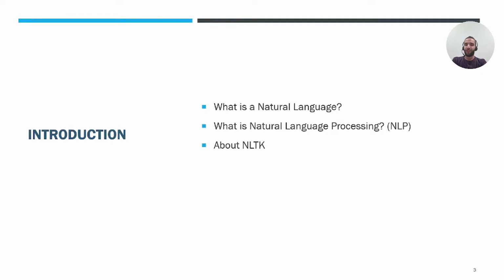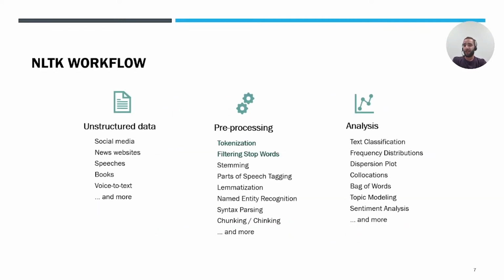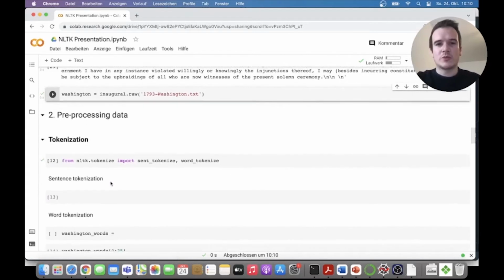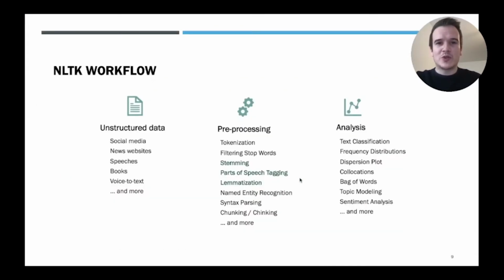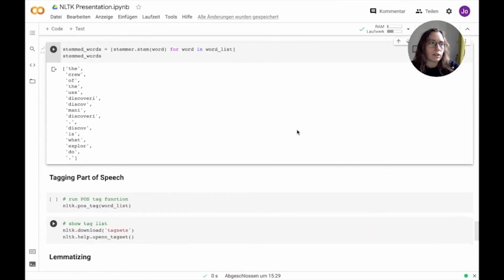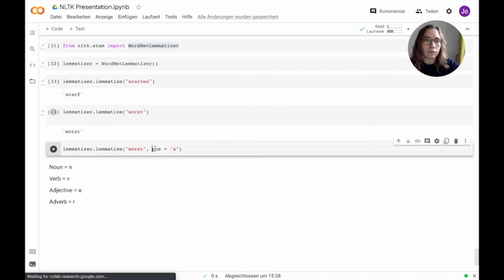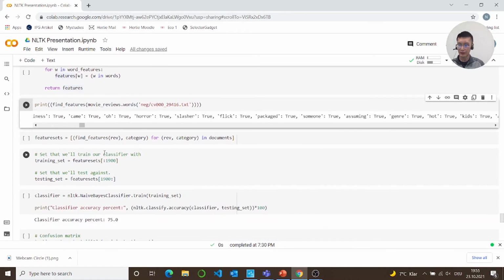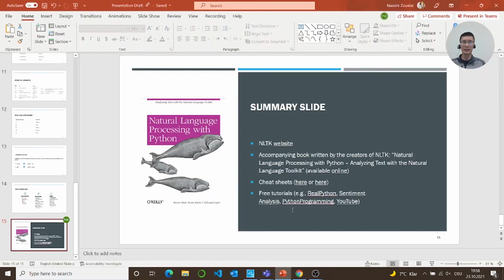NLTK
Student presentation on NLTK